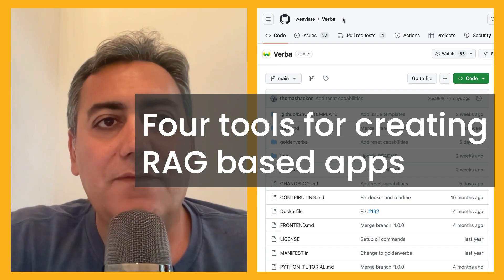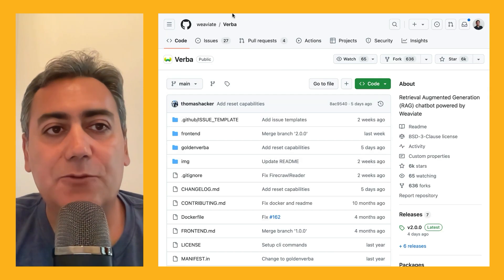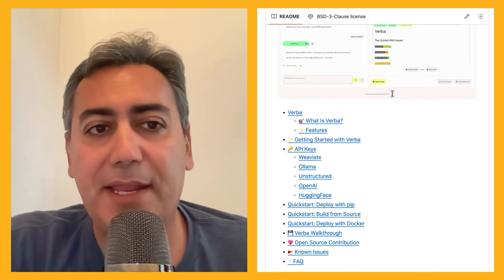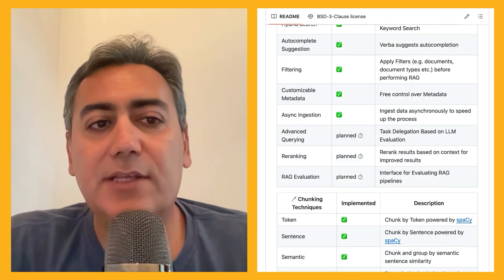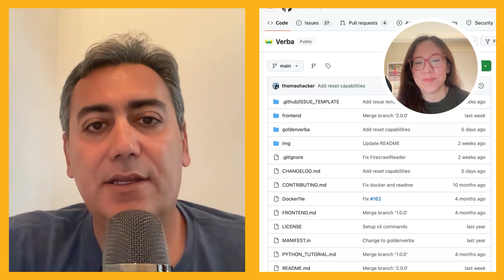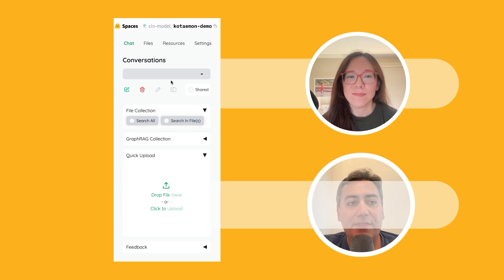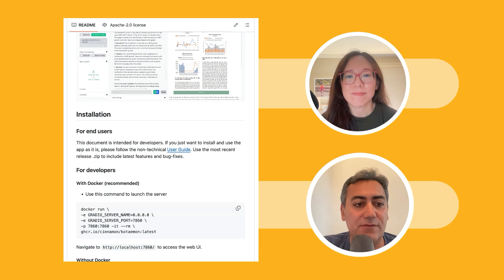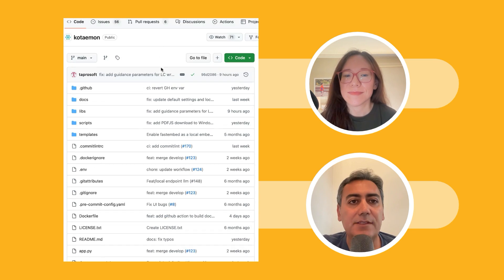Top RAG Expert Shares 4 Powerful Open-Source Tools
🤔 Looking for handy open source RAG tools?

In this episode, join Angelina and Mehdi,  for an intro of 4 powerful open-source tools for RAG.

Who's Angelina: VP of AI and data, Co-founder of Transform AI Studio, two-time fast.ai fellows under Jeremy Howard, published author.

Who's Mehdi: Professor of Computer Science, Co-founder and Chief AI Engineer at Transform AI Studio, NSF fellow, published author.

What You'll Learn:
🔎 Overview of 4 open-source RAG tools
🚀 Key features of these tools and benefits of using them vs. start from scratch
🛠 Comparison with frameworks like llamaindex and langchain

✏️ In This Episode:
00:00 Intro
01:09 The 1st repo - Weaviate
03:08 The 2nd repo - Open-source RAG tool hybrid search, multi modal, reasoning etc.
04:57 The 3rd repo - The elasticsearch for RAG (with GraphRAG and observability)
06:34 The 4th repo - Self-hosted dev tool - open-source template with 400 integrations/ollama/qdrant
08:16 Pros and cons
10:15 How do they compare with llamaindex and langchain